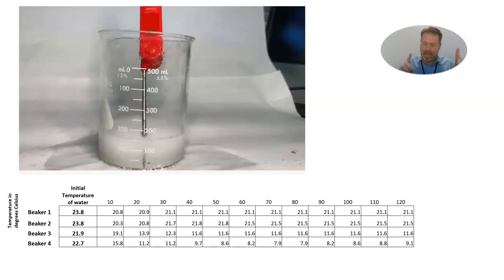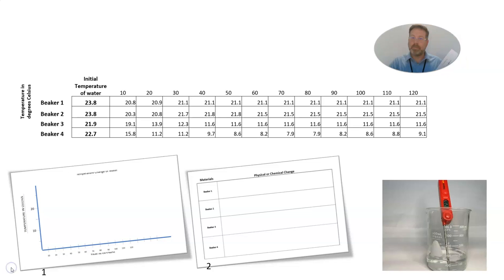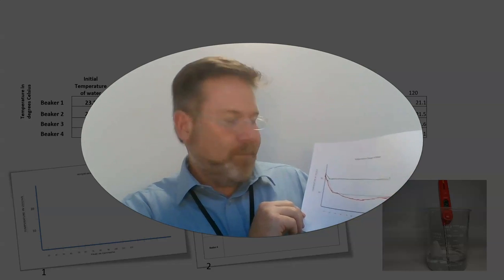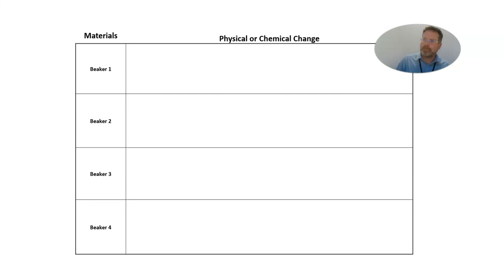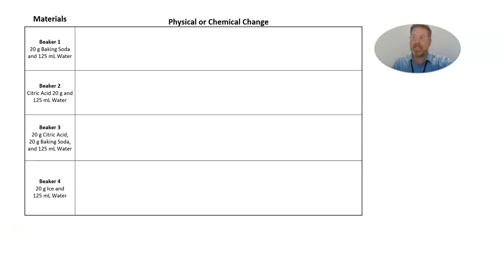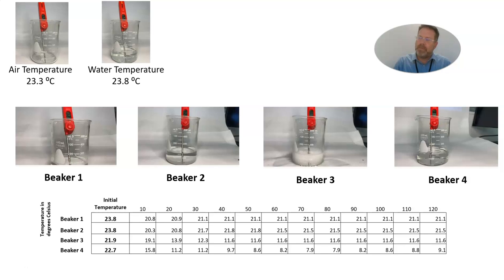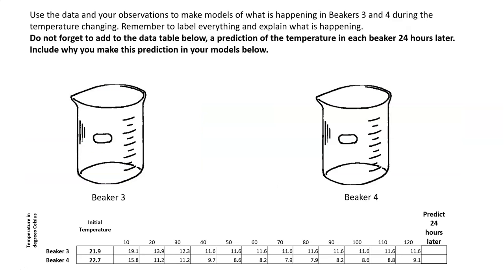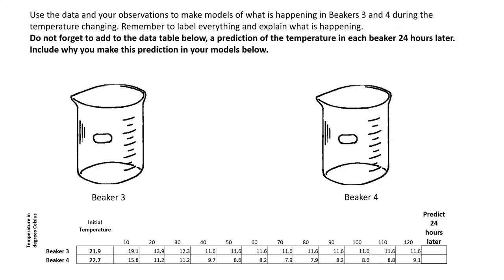8th DIA 3 student video